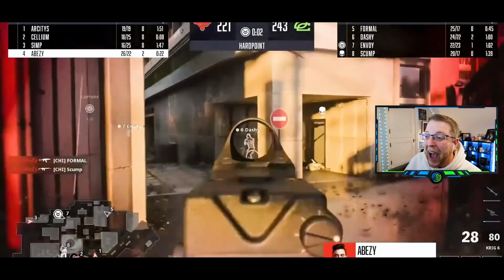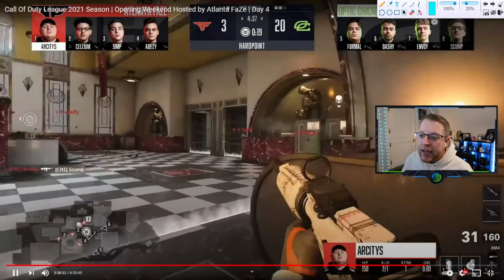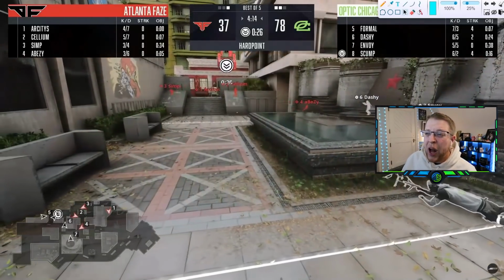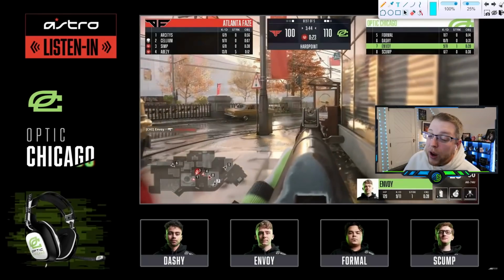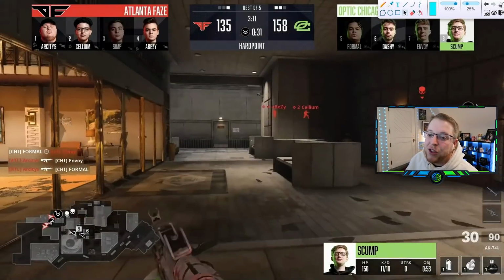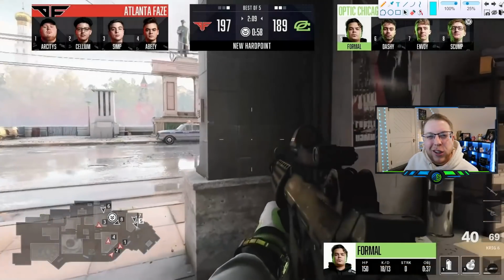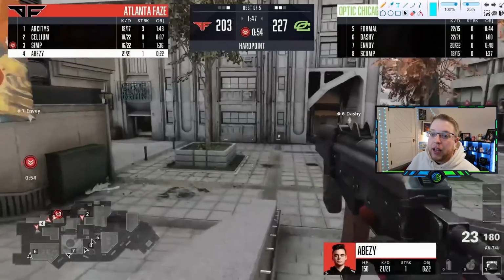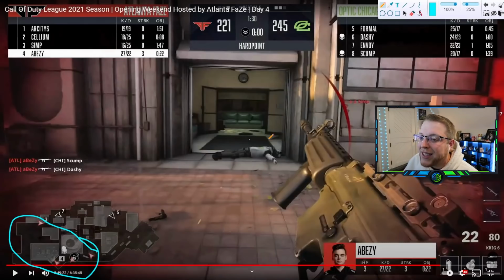OpTic vs FaZe BREAKDOWN | How PROS PLAY CoD | League Play Tips & Strategy for CoD Cold War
OpTic vs FaZe! How PROS play Hardpoint and WHY OpTic Choked vs Atlanta FaZe in the opening weekend of the CoD League! We’re going through how to play hardpoint! How AbeZy CLUTCHED vs OpTic Chicago and how they (and you) can play better call of duty! Talk about tips and strategy you can use in competitive CoD and league play tips and tricks to improve!

The DISCORD Community Server!

Throughout the year we go through all things CoD and Professional Call of Duty!

I'm SalvationsElite! Enjoy!

Seriously! Check out this stud too!